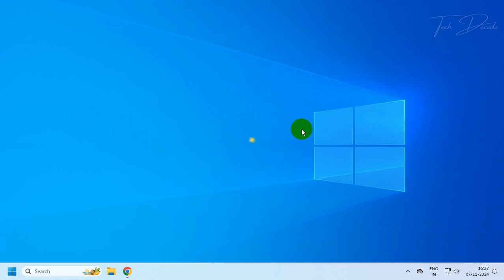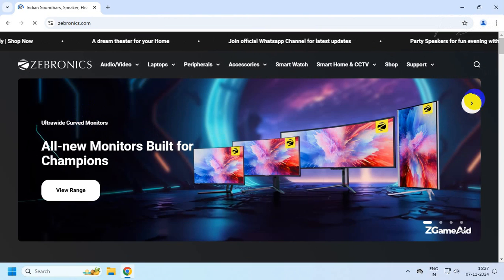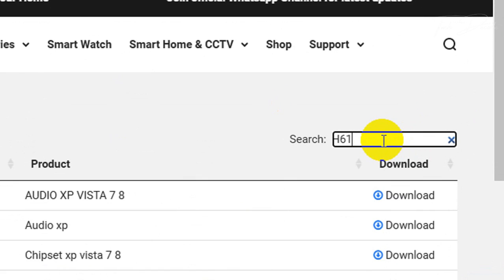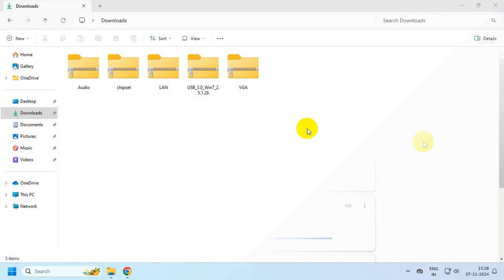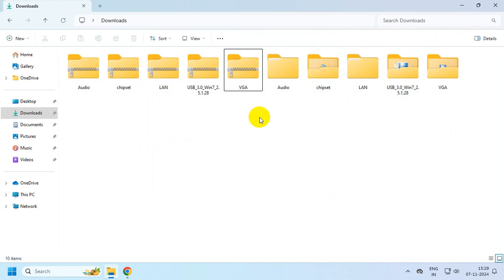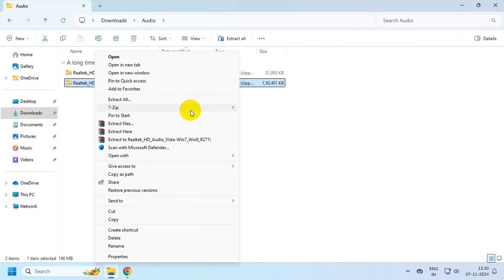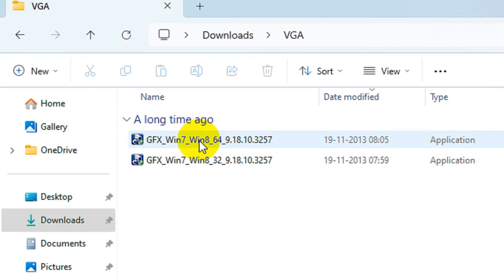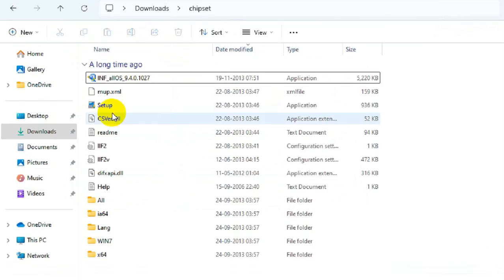How To Download Zebronics Motherboard Drivers | Audio/ LAN/ VGA/ Chipset/ USB 3.0